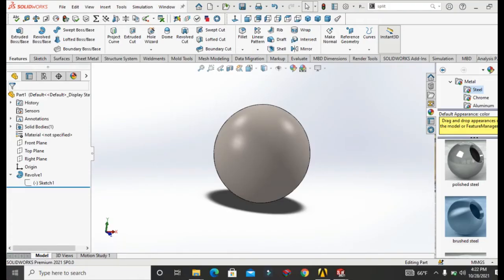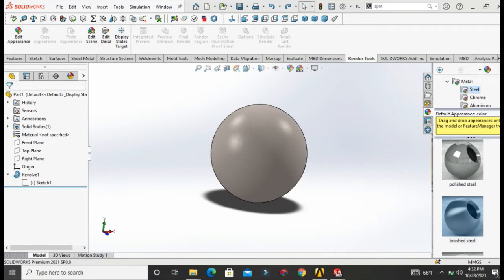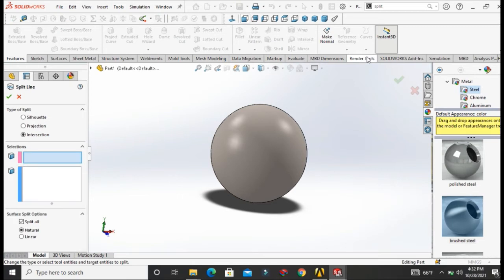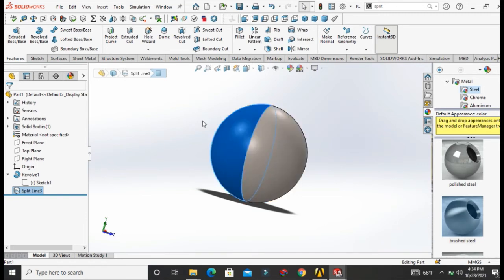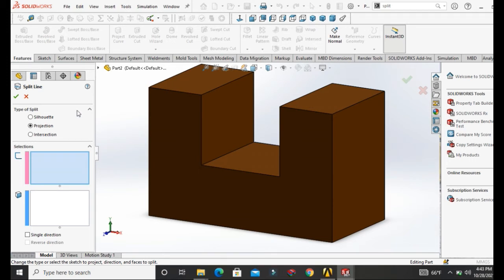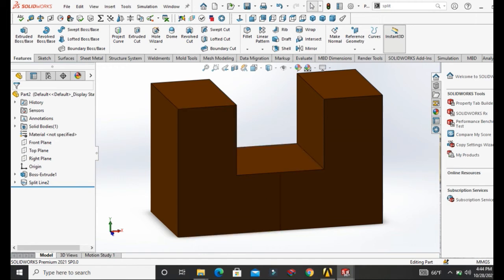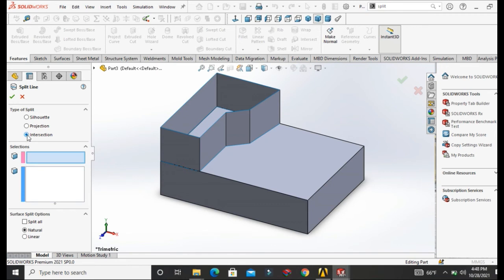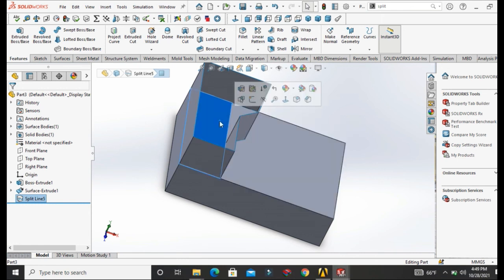How to use a split line tool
The Solidworks Split line tool is a tool that helps to make a split faces without creating a new surface bodies or trimming (As the name implies). it is a "time-saving" tool. it does this through three different methods which are: silhouette, projection and intersection. In this video, we will examine how to use those types  and there required steps to create it.